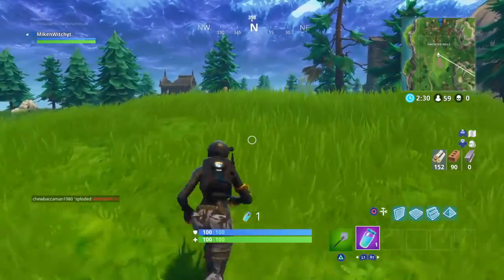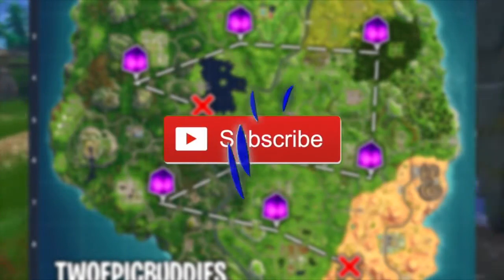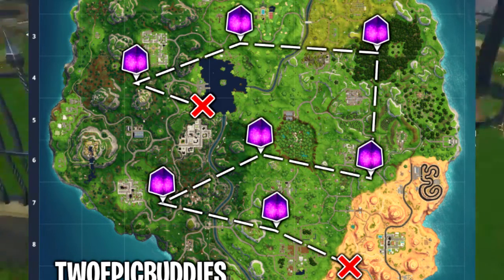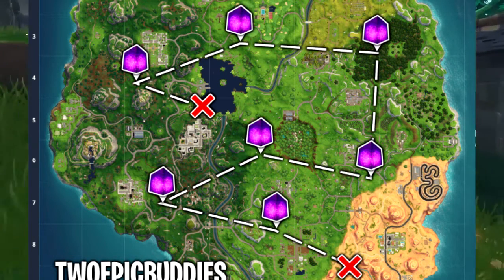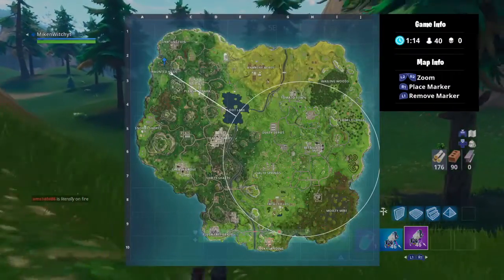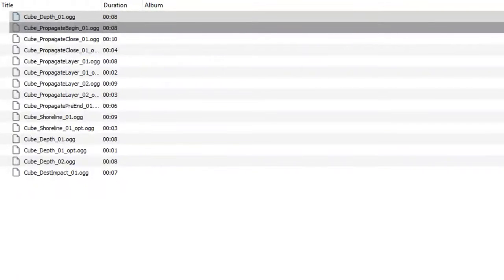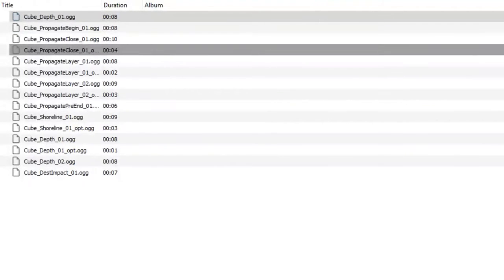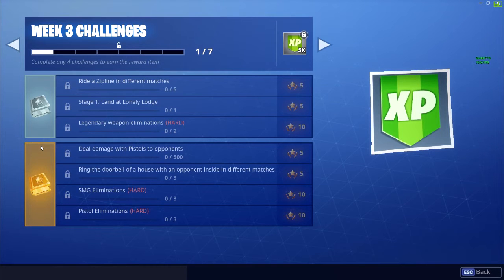Fortnite: Season 7 Week 3 Challenges LEAKED! Zipline,Legendary Elimnations....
➤ Fortnite Season 7 Week 3 challenges leaked. It is all about the new stuff added to fortnite in season 7. Season 7 week 3 challenges are really easy in opinion to complete and yeah.

*ALL VIDEOS ARE OWNED BY MIKENWITCH***